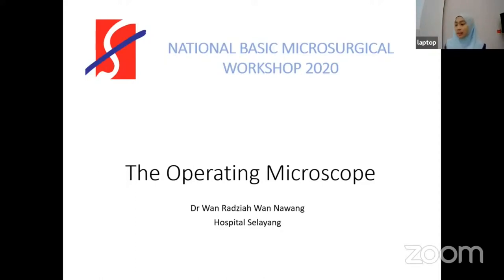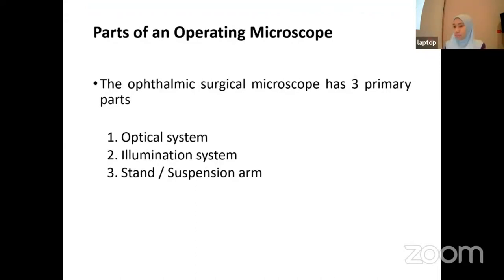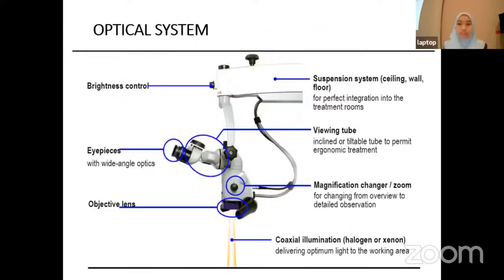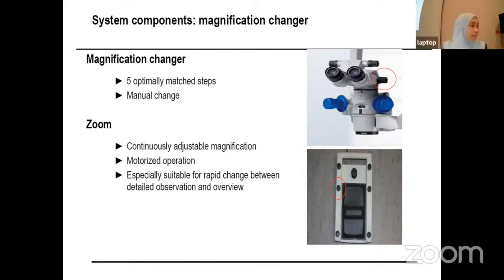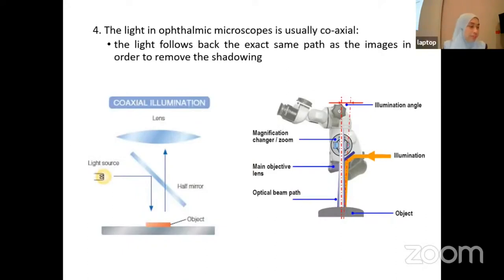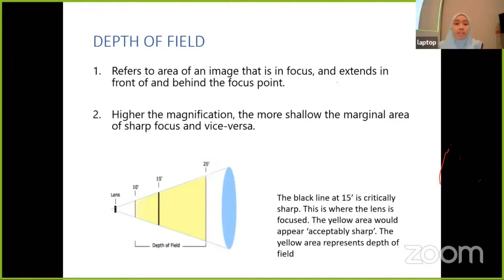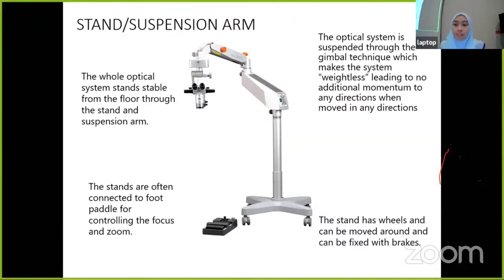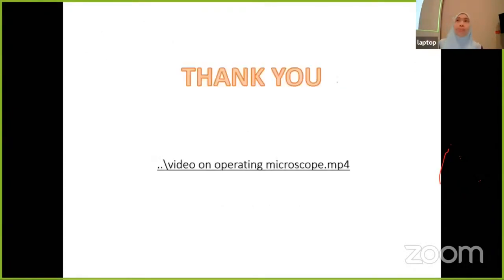Handling Operating Microscope- Dr Radziah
First virtual National Microsurgical Workshop in 2020 due to COVID 19
Content for professionals only.